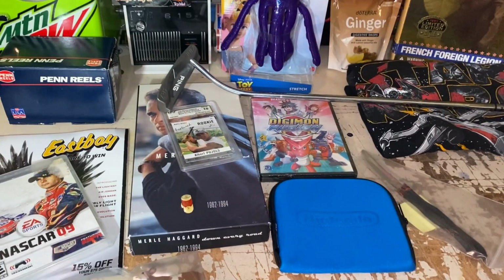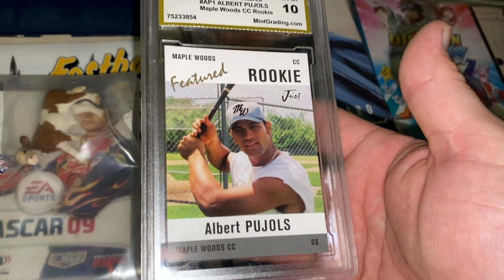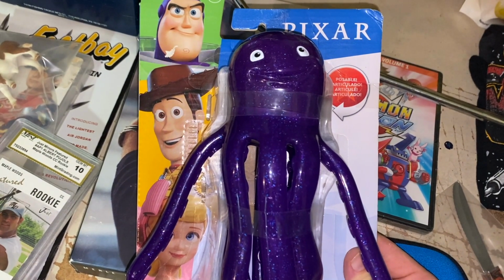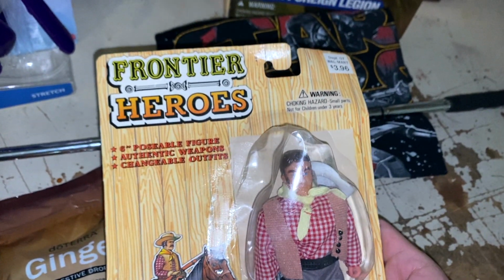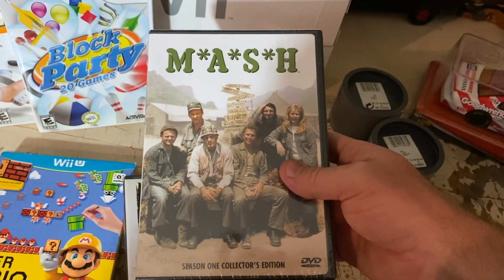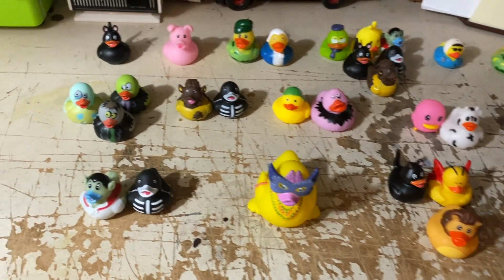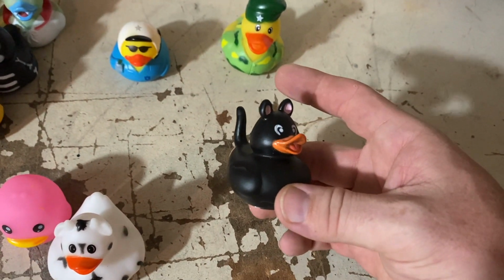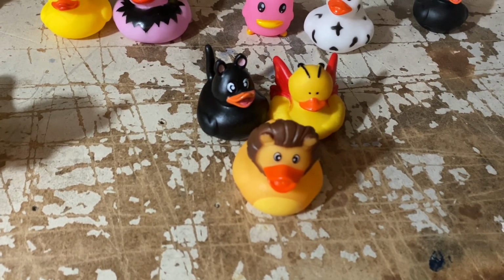CHANNEL VIEWERS ARE GETTING THEIR DUCKS IN A ROW!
Sales are still strong out of my eBay store, and included in everything headed out of The Mountain are a whole flock of Mountain Man Treasure ducks!

Follow me on Whatnot: mtn_man

Mail Call:
The Mountain

LINKS TO STUFF I USE:
Bubble Wrap

Padded eBay branded mailer (9x13)

Non-padded eBay branded poly mailer (12x15)

eBay branded (black & white) tape

8x6x4 boxes (100 ct)

Vinyl record mailers

Scotty Peeler

Shipping labels for Dymo 4XL thermal printer